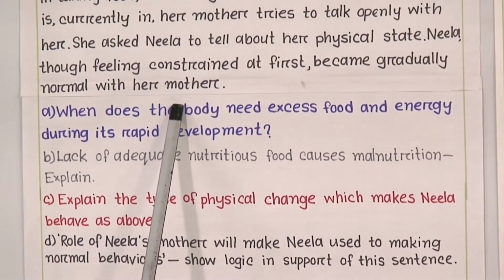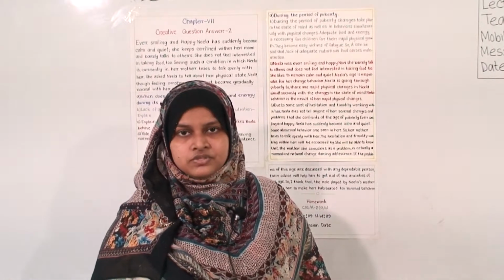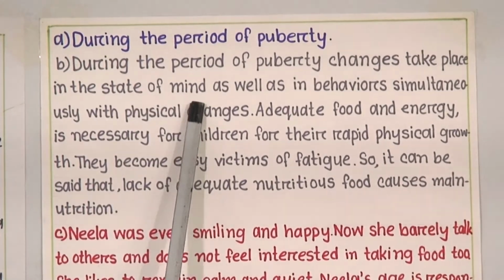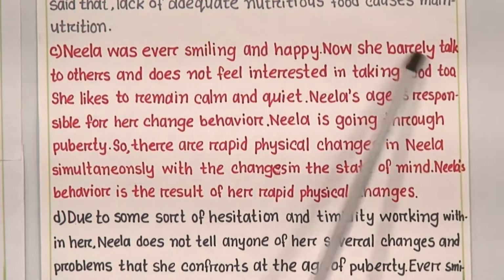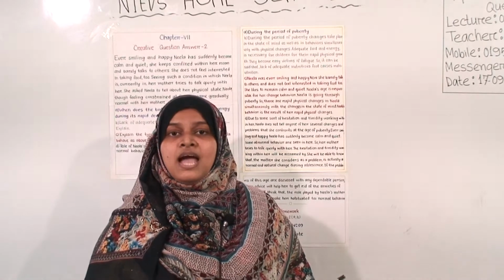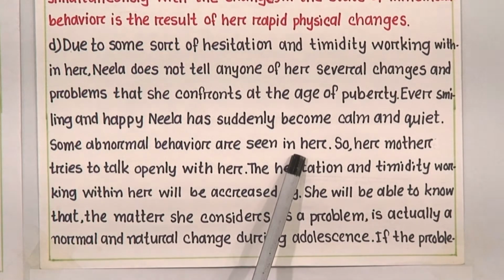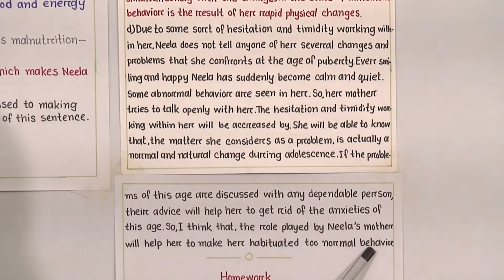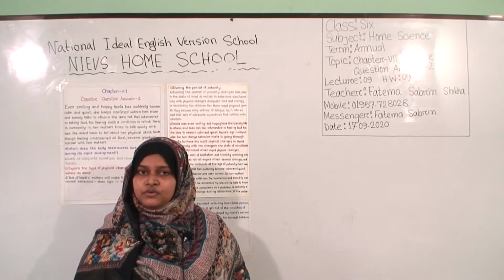Class: Six, Subject: Home Science (Lecture: 09, H.W: 09), Topic: Ch-7, C/Q/A-2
Annual Term
Class: Six
Subject: Home Science (Lecture: 09, H.W: 09)
Topic: Ch-7, C/Q/A-2